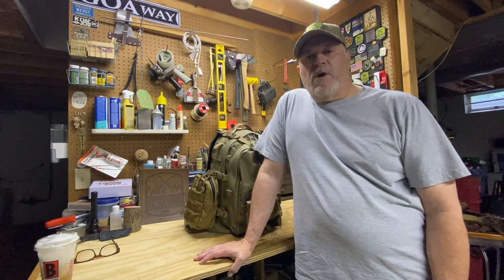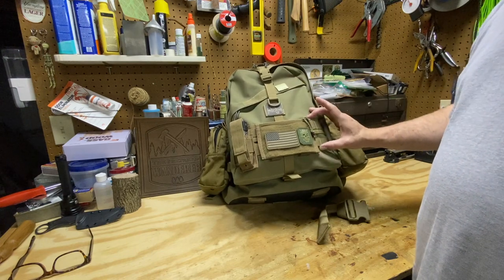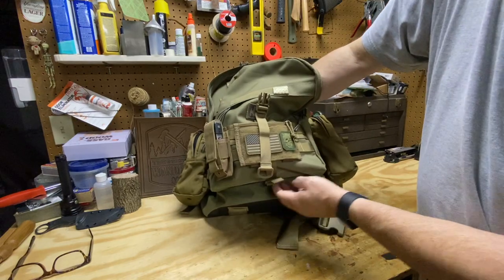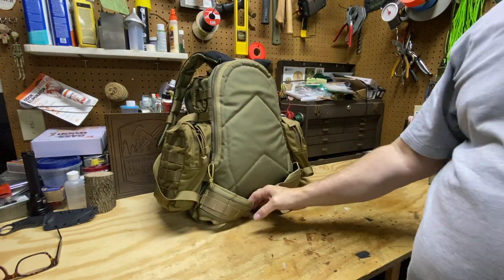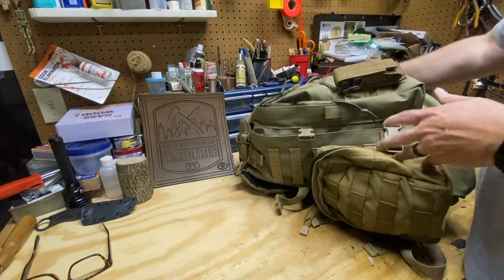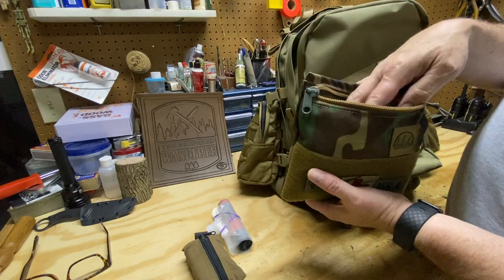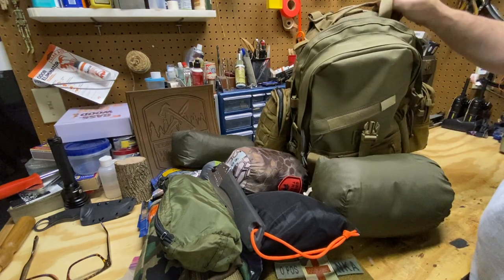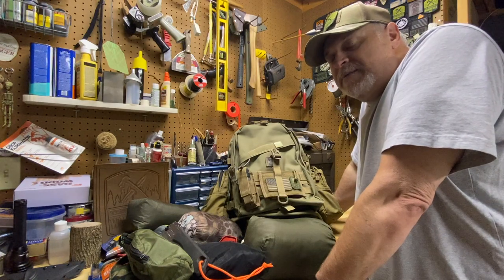Maxpedition Vulture II Get Home Bag 2020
prepared_wanderer